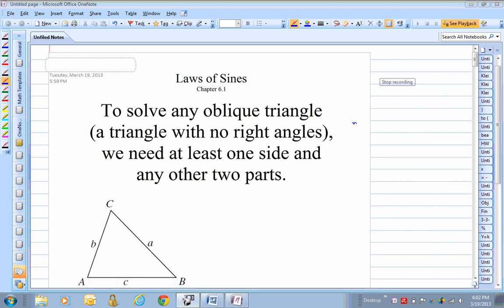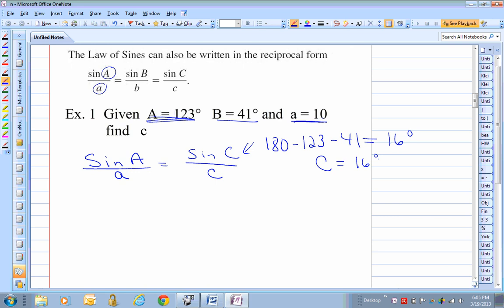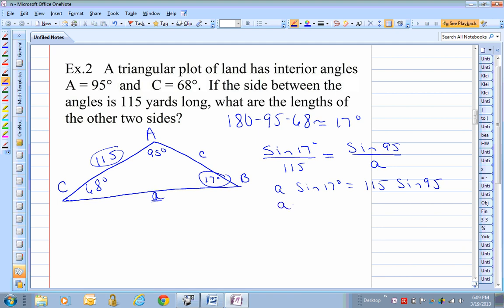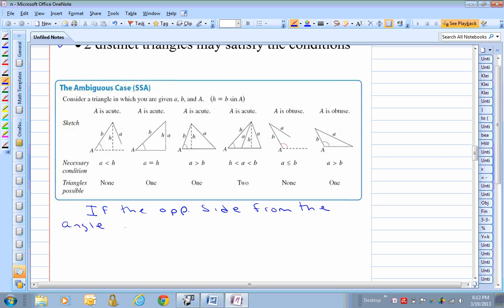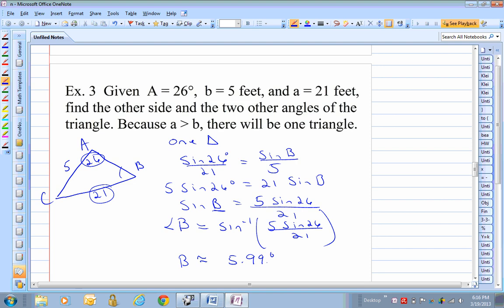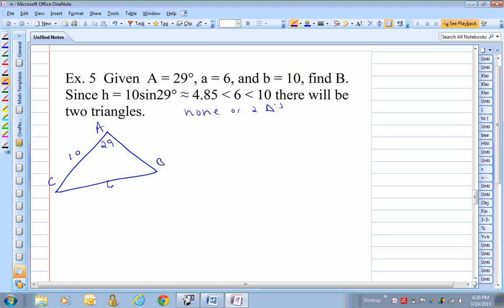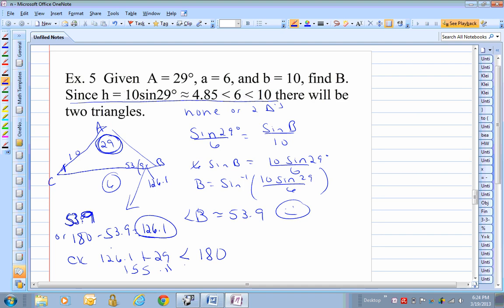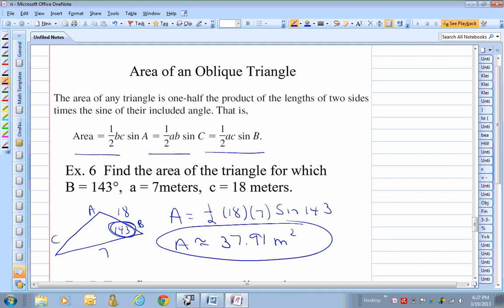6.1 Laws of Sines